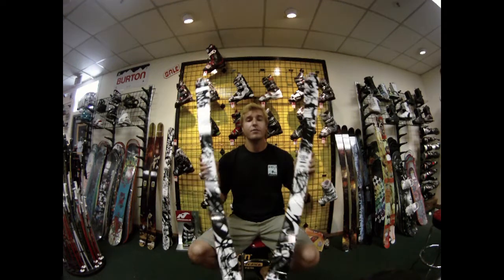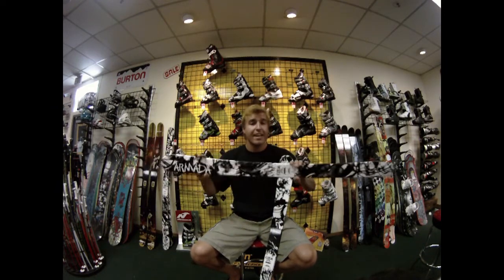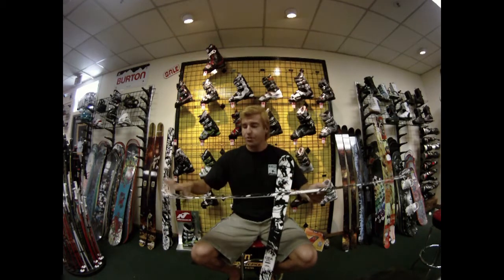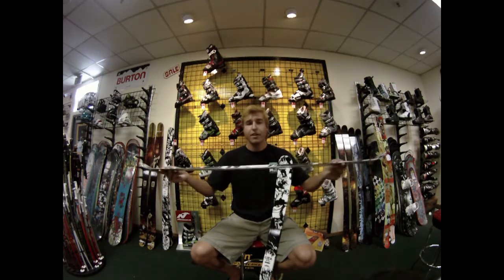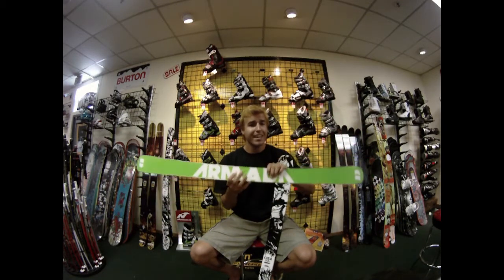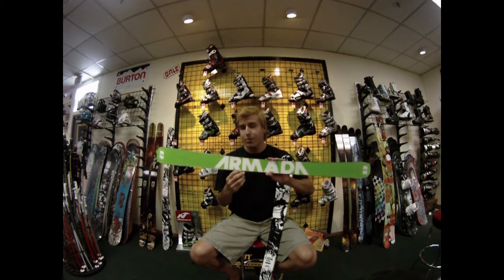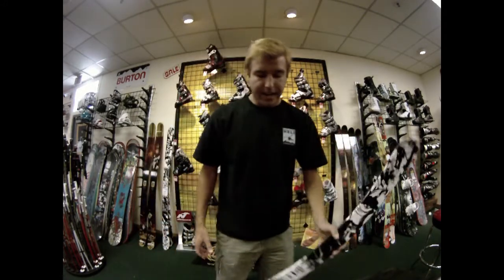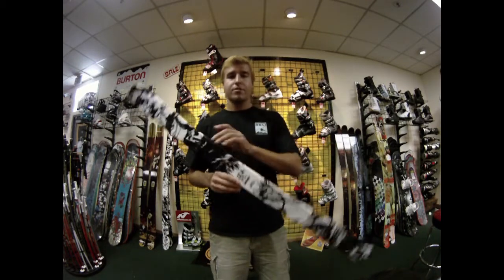Armada Coda Ski 2011 Review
The new 2011 Armada Coda is not a kids ski, it's simply a short adult ski. Made with all the same technology as Armada's finest men's skis, the Coda is chocked full of features. With the super fast S7 Base, the ultra durable Cap Construction and Impact edges and the ability to rip all over the mountain, the Coda is the finest youth ski we've seen in years. The Coda is meant to be ridden hard and will help any youth skier progress in the sport. Whether in the park tearing up the pipe and rails, plowing through deep powder, and swerving down glades, the Coda is a great choice for 2011.